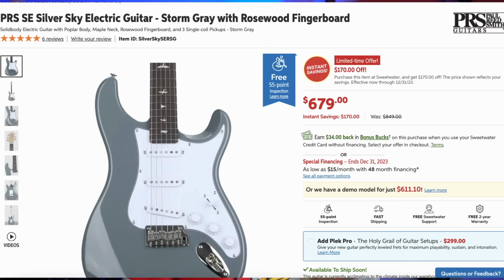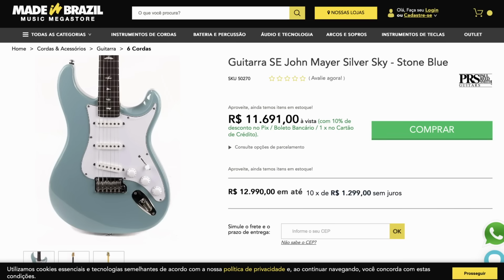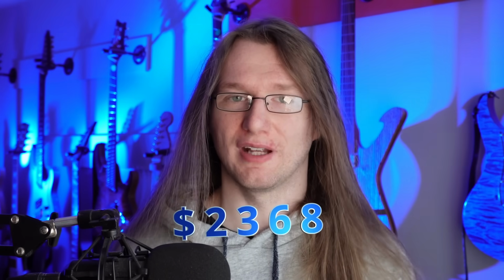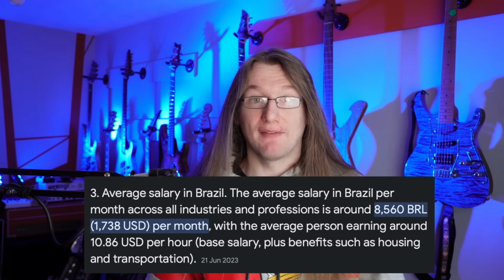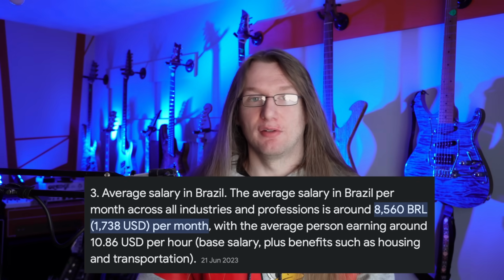What Solar Guitars Are Doing Is........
Genius. What Solar Guitars are doing is very clever , and it seems a lot of guitar brands aren't doing it. Regional pricing on guitars in countries like Brazil makes a lot of sense and has several upsides. Not only with people being able to afford to play guitar but simultaneously reducing demand for counterfeit (fake) guitars. S by Solar guitars seem like a great idea!